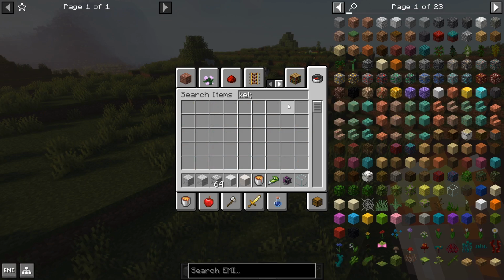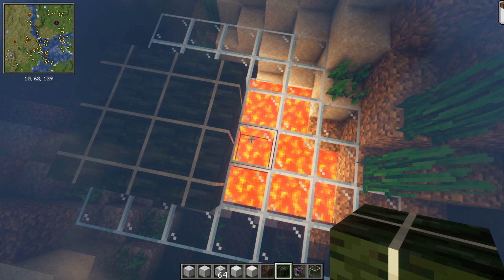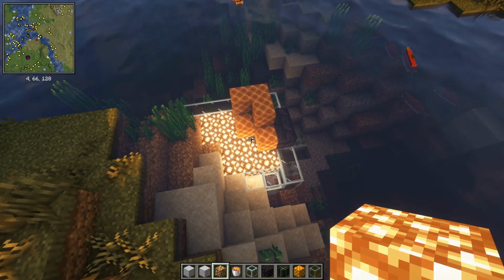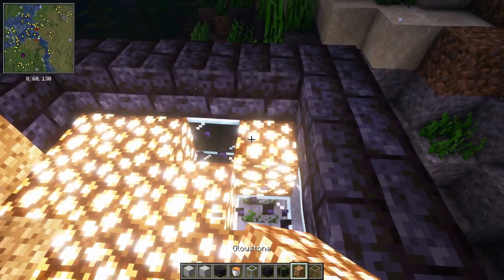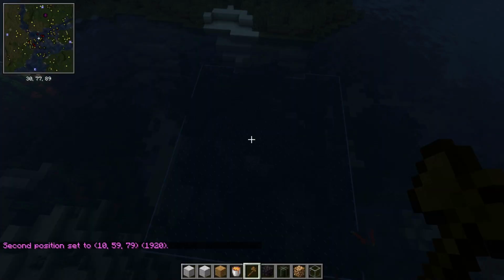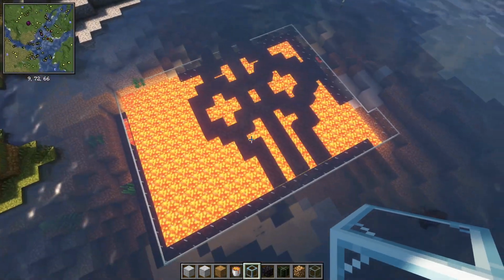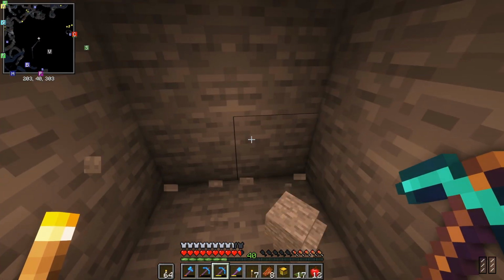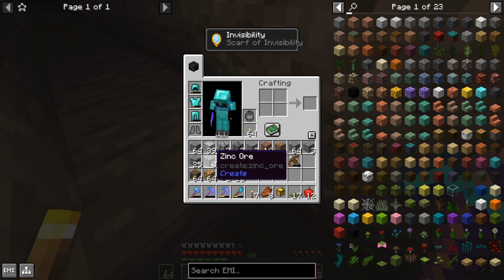OPEN THE FLOODGATES!!! | Luminance Mastercraft Episode 5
Back to this massive project on Lumionance Mastercraft! I think it needs a floor so let's flood this place! OPEN THE FLOODGATES!